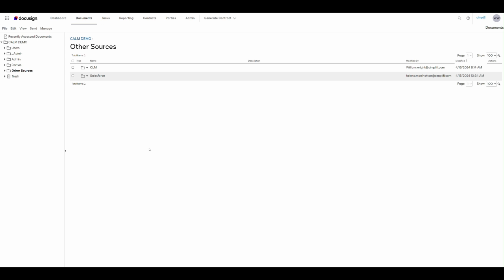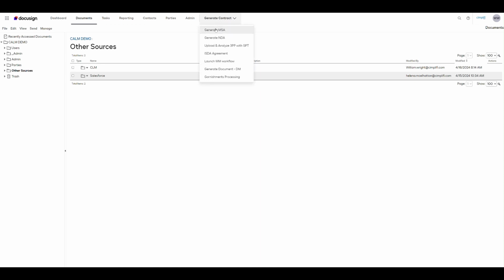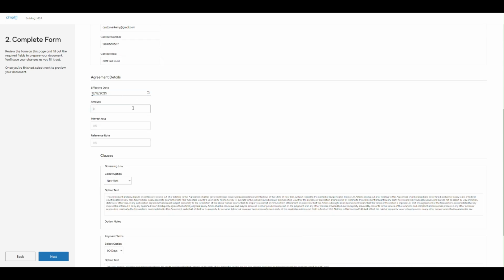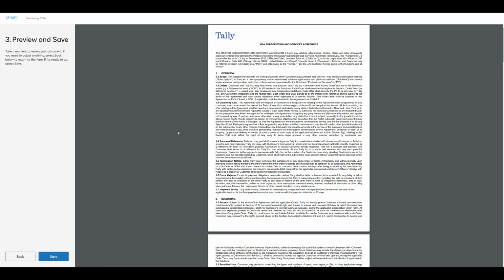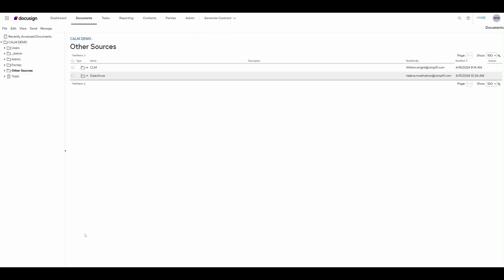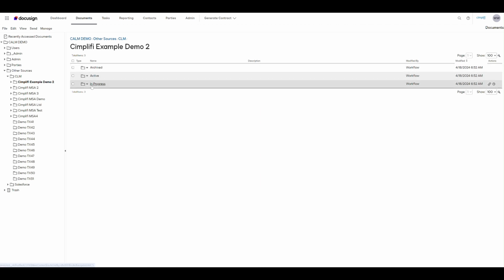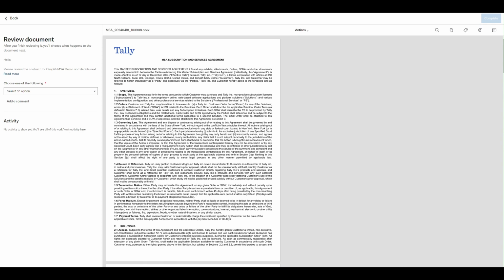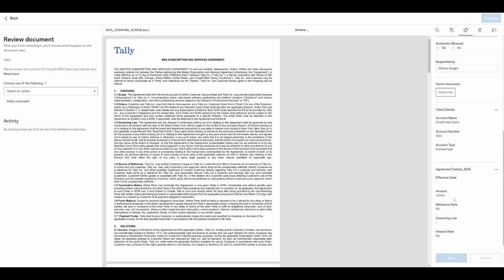Cimplifi Demo -MSA CLM DocGen only